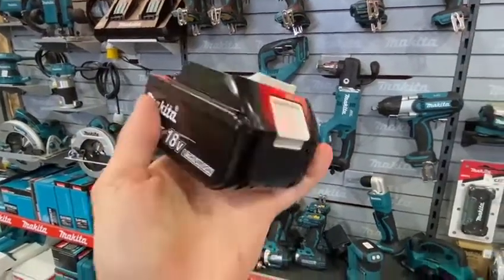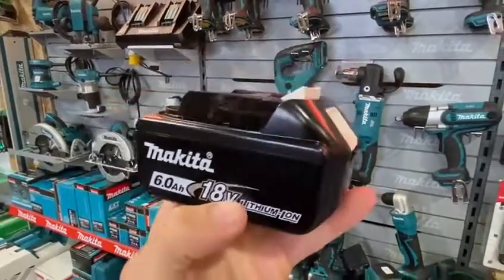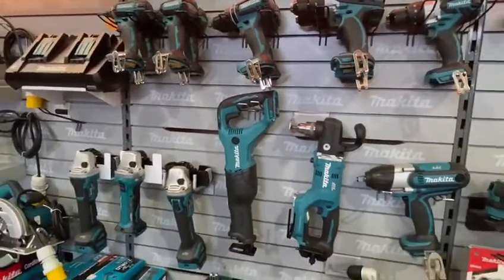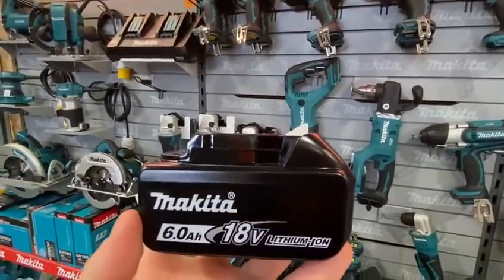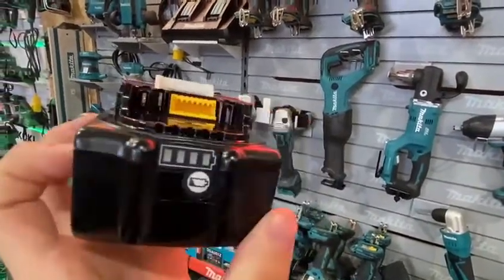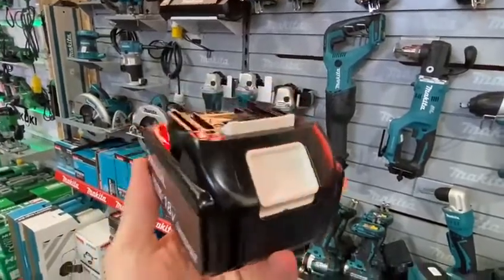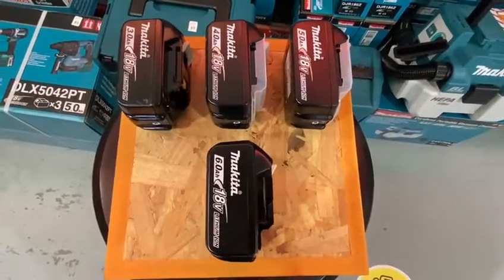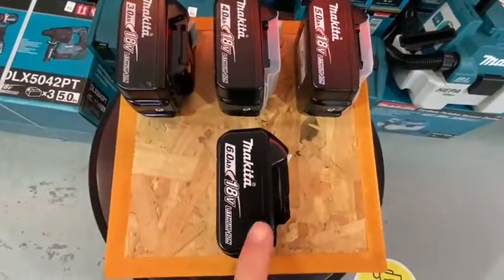Makita 6Ah Battery BL1860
The Makita BL1860 LXT Li-ion 6.0Ah battery pack will work with your Makita 18V machine if it has a star on the connector plate, has a yellow connector plate with a star or has a yellow connector plate only. A built in memory chip records the battery usage history. While the battery is connected it will transmit the data to the charger. The 6.0Ah battery provides increased capacity for longer runtime and maintains the same size and weight as the 5.0Ah, 4.0Ah and 3.0Ah